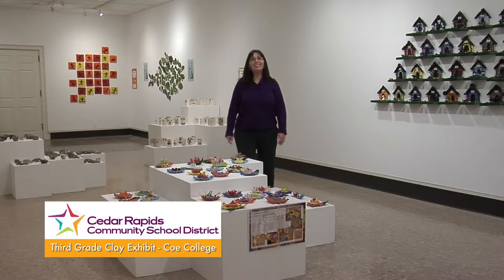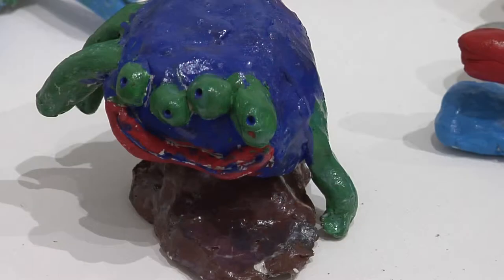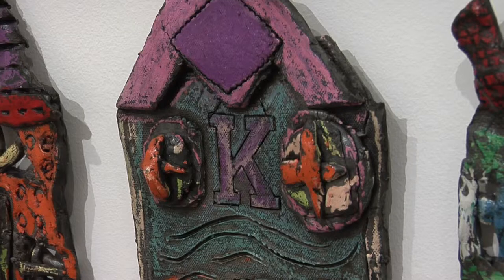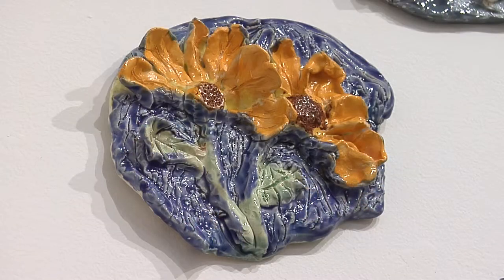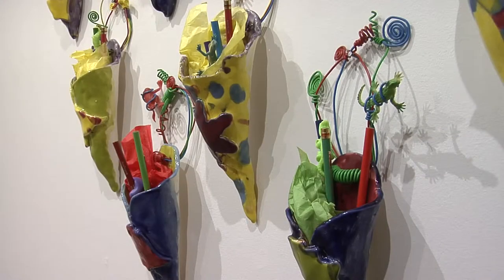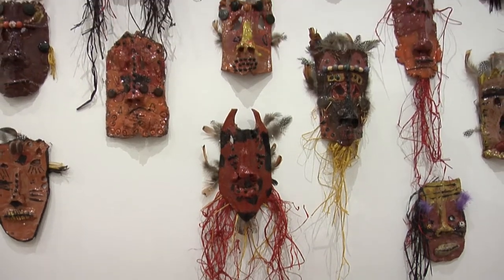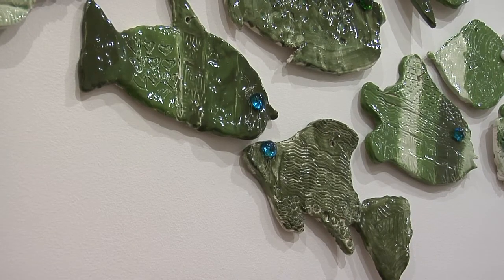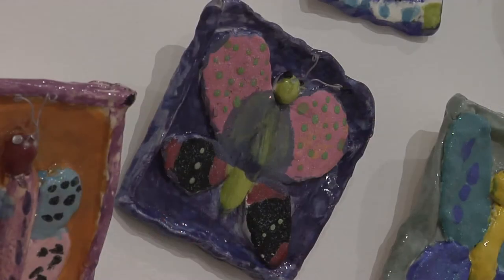District Third Grade Clay Exhibit at Coe College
Third Graders in the Cedar Rapids Community School District each year have their clay artwork exhibited at the art galleries at Coe College.